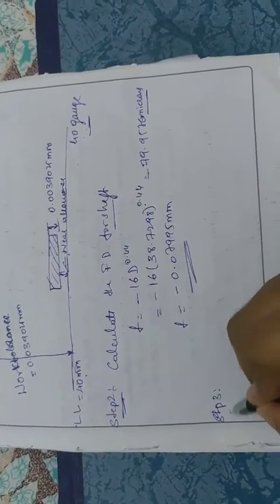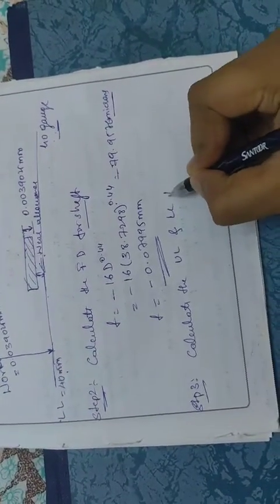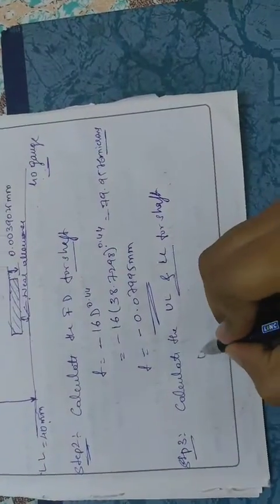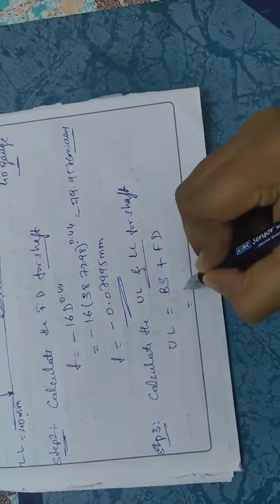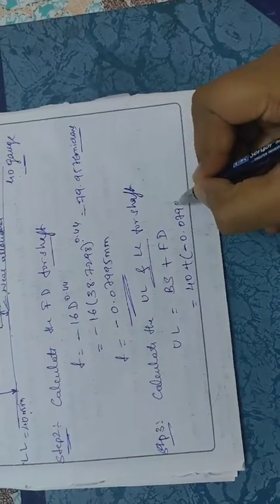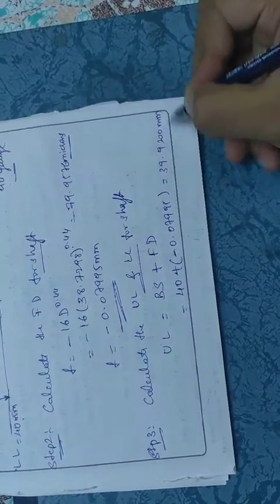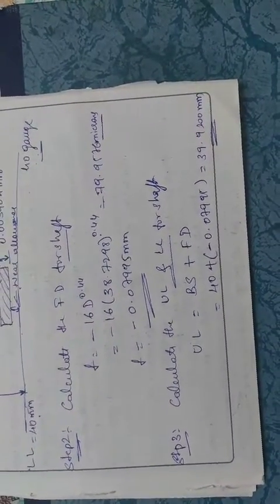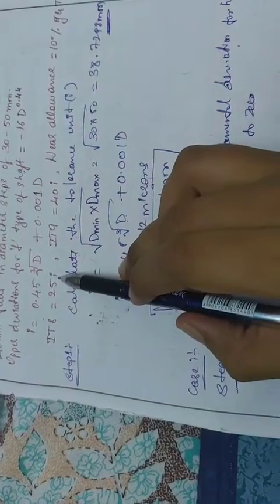Problem on GO & NOGO GAUGE DESIGN for shaft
MMM module 2 chapter 1